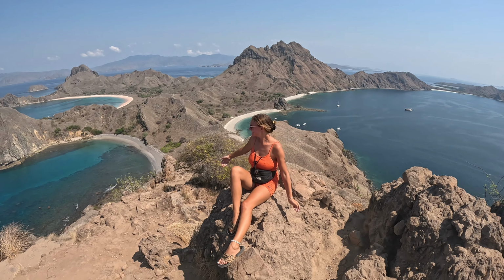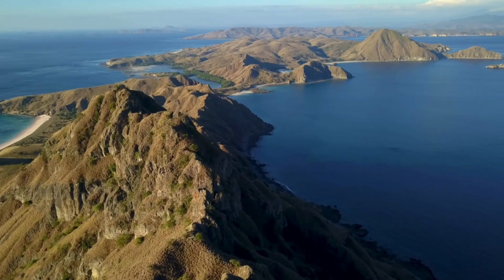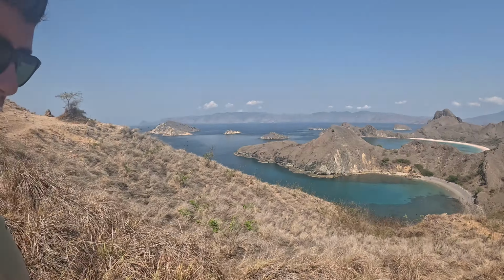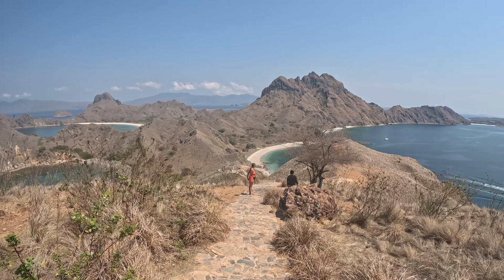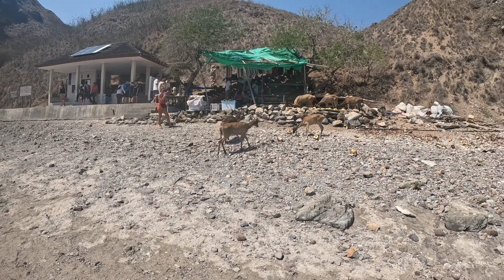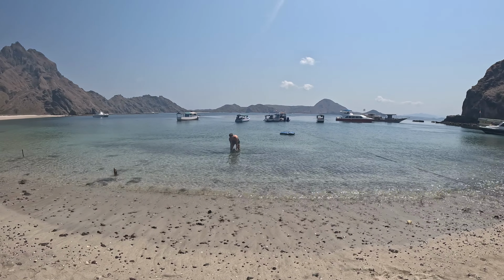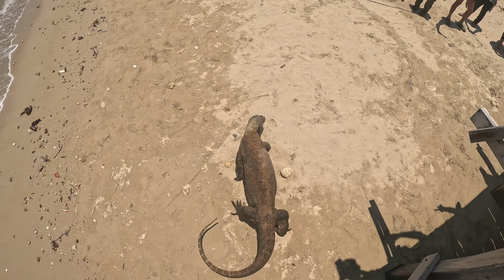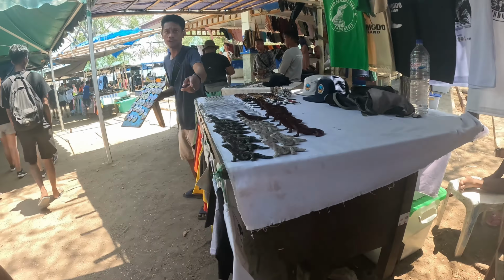Komodo island, the reality of the tourist trap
We travelled to Flores Indonesia from Bali to visit Komodo island! ( the cheaper way)

We booked the slow boat tour which included 5 places to visit! ( as seen in the video )

This tour was full of beautiful places!